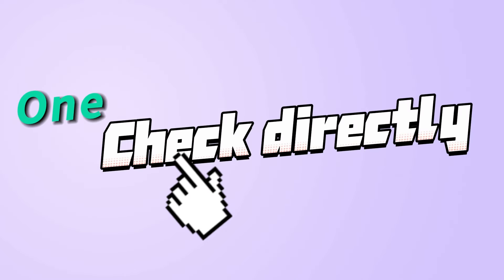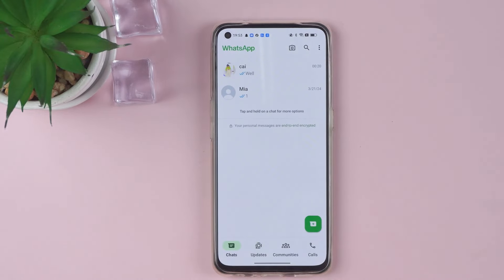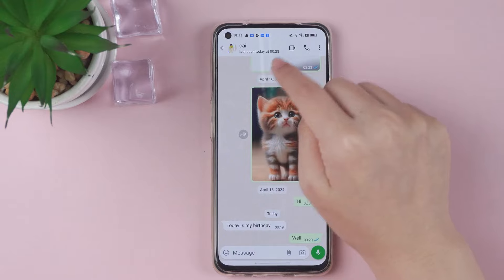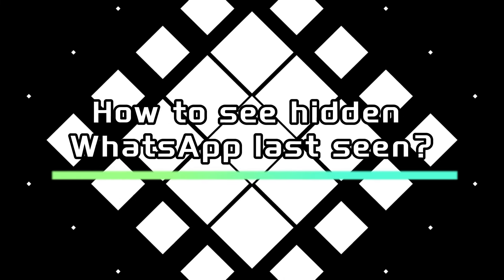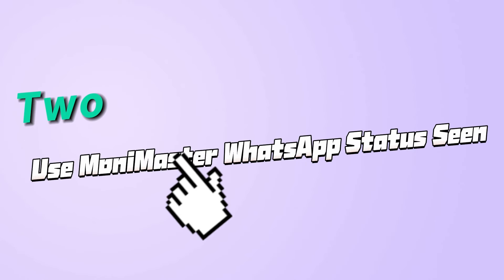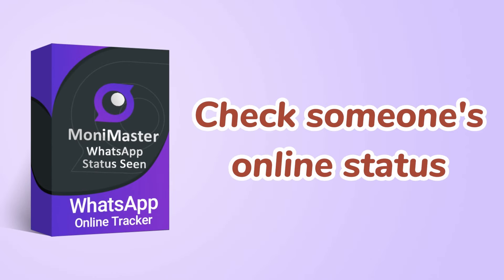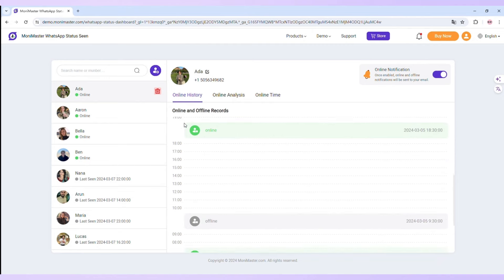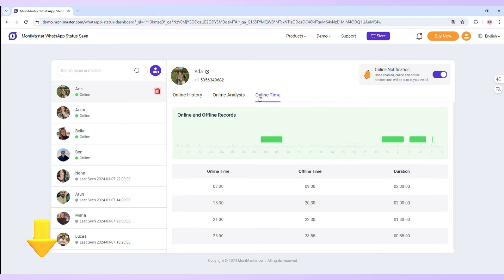How to Check Someone‘s Last Seen On WhatsApp | how to see hidden last seen on whatsapp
Want to view Someone‘s Last Seen On WhatsApp? With MoniMaster WhatsApp Status Seen, you can easily access status screenshots, no matter what! Unlock the full potential of WhatsApp and never miss out on any updates.

✨About MoniMaster WhatsApp Status Seen：
Track WhatsApp contacts' online/offline status in real-time.
1️⃣Receive email notifications for changes in WhatsApp contact online status.
3️⃣One-stop-shop for WhatsApp online activity data for multiple individuals.
4️⃣No need to touch the target device, easily upload contacts to start monitoring.

📣FOLLOW US